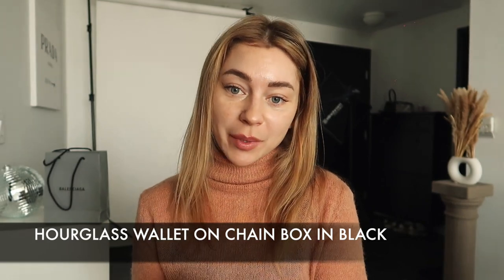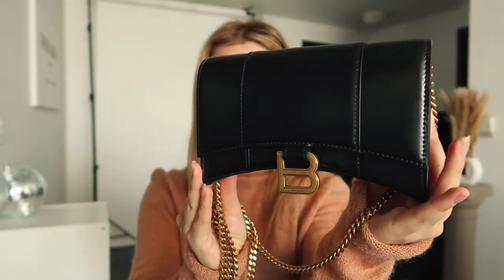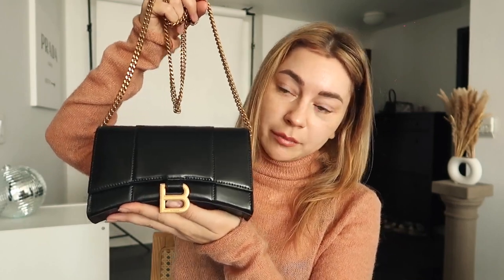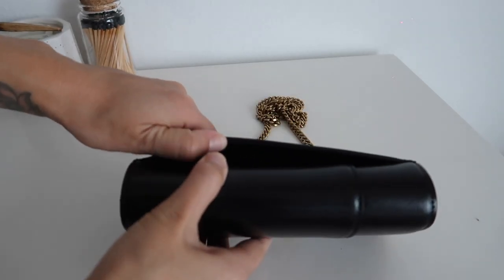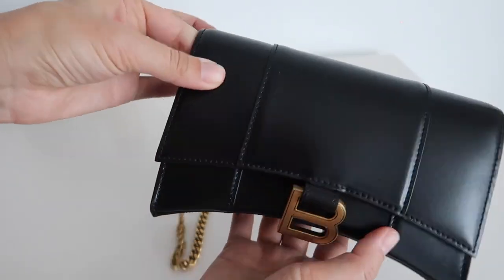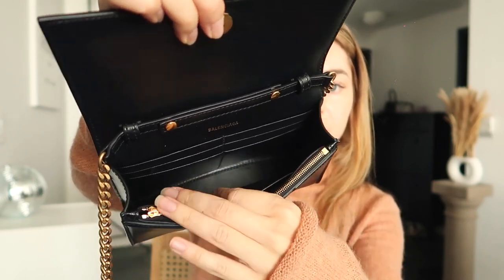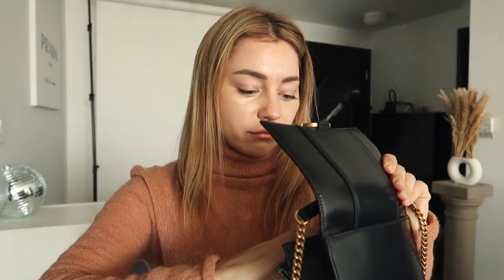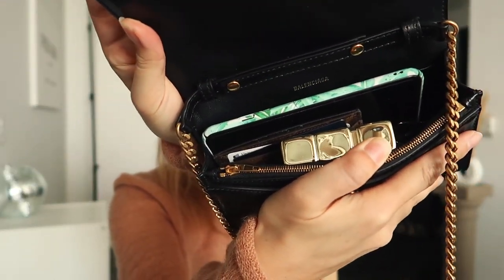HOURGLASS WALLET ON CHAIN review. BALENCIAGA BAG UNBOXING 2023. Japan shopping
Equipment I use for this video:
Canon G7X Mark II
Canon 5D Mark IV
Ring light
Selfie stick for camera